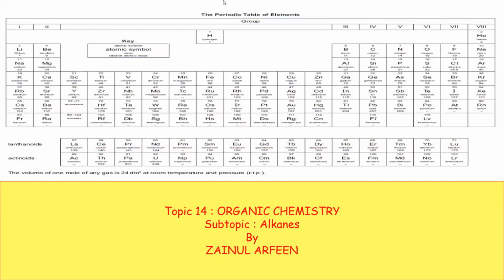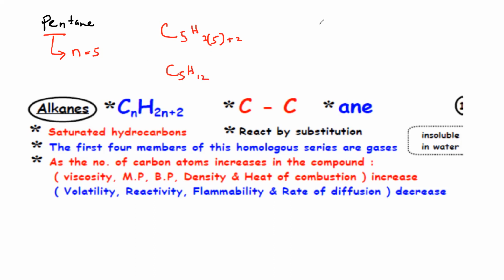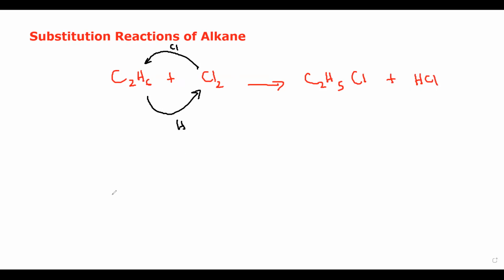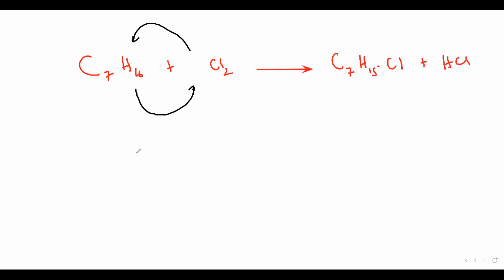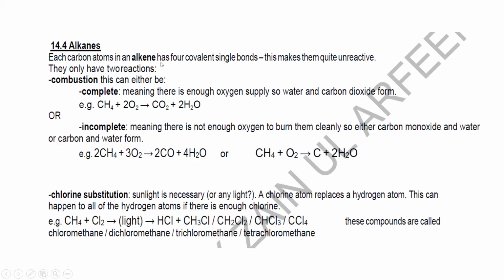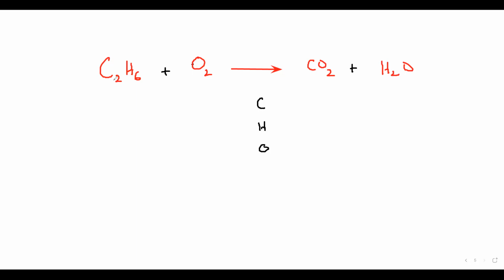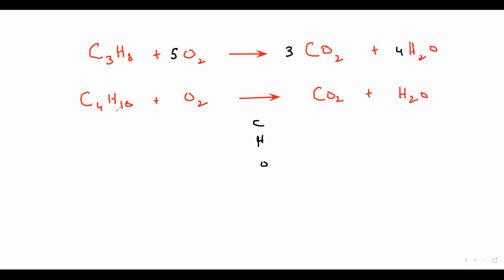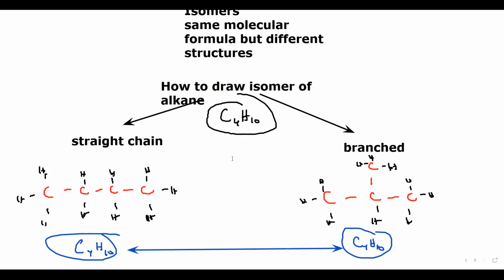Alkanes Cambridge IGCSE O level Chemistry 0620 0971 5070 Lesson 65a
Alkanes and Alkenes